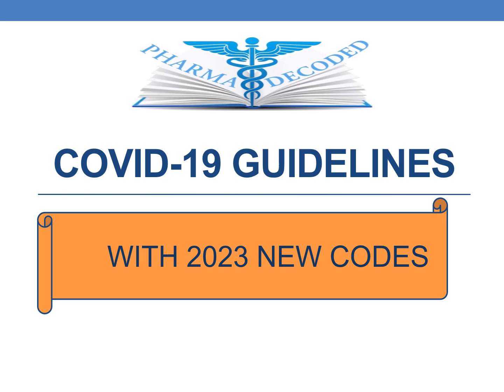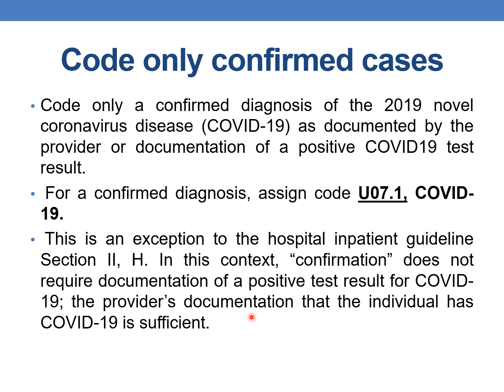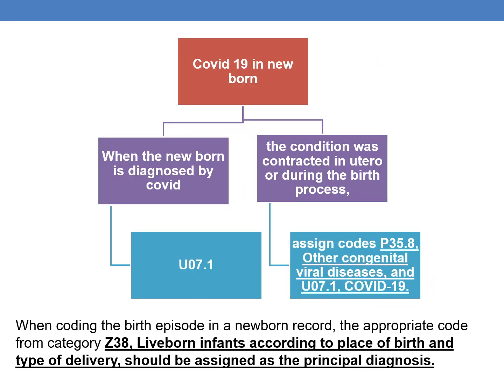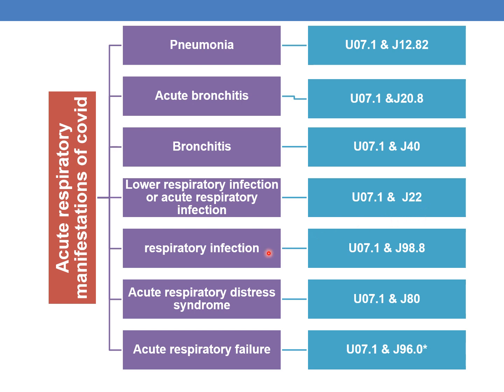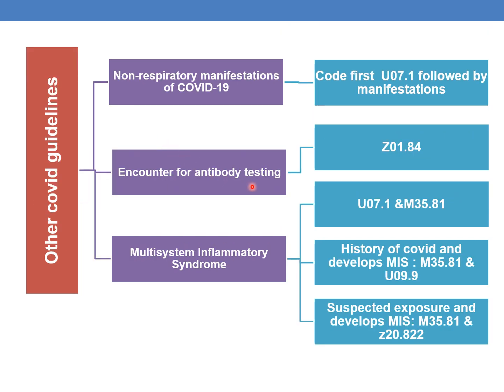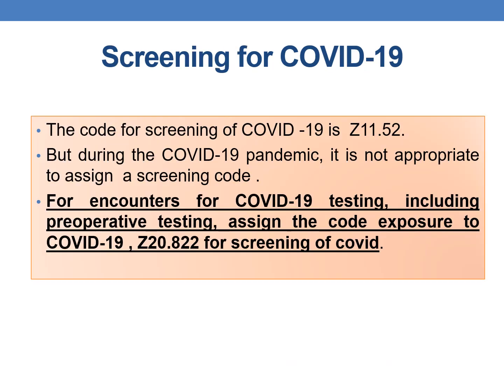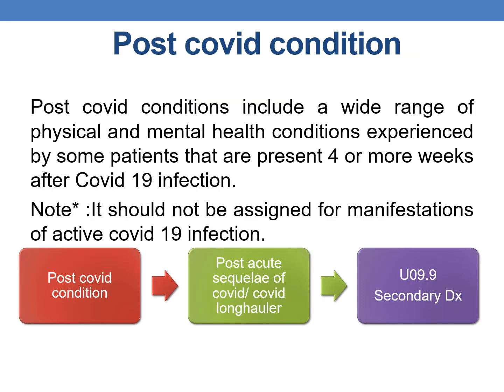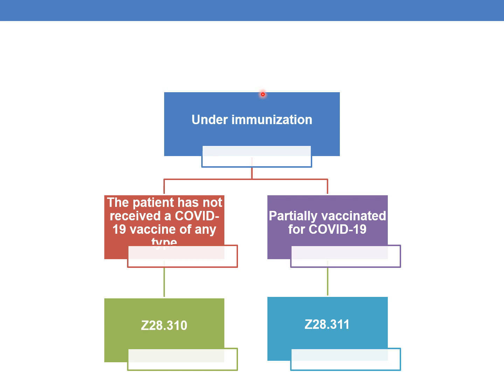2023 ICD 10 CM CODING GUIDELINES FOR COVID 19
2023 ICD 10 CM CODING GUIDELINES FOR COVID 19
New guideline
Code Z28.310, Unvaccinated for COVID-19, may be assigned
when the patient has not received a COVID-19 vaccine of any
type.
Code Z28.311, Partially vaccinated for COVID-19, may be
assigned when the patient has been partially vaccinated for
COVID-19
as per the recommendations of the Centers for
Disease Control and Prevention (CDC) in place at the time of
the encounter.

Acute respiratory manifestations of covid
 Pneumonia
  U07.1 & J12.82
 Acute bronchitis
  U07.1 &J20.8
 Bronchitis
  U07.1 & J40
 Lower respiratory infection  or acute respiratory infection
  U07.1 &  J22
 respiratory infection
  U07.1 & J98.8
 Acute respiratory distress syndrome
  U07.1 & J80
 Acute respiratory failure
  U07.1 & J96.0*
Other covid guidelines
 Non-respiratory manifestations of COVID-19
  U07.1  should be Pdx followed by manifestations
 Screening of covid
  Z11.52
 Signs & symptoms with out definitive diagnosis
  Assign appropriate signs and symptoms
 Signs and symptoms and also has a contact with and exposure to covid
  Along with signs and symptoms also code Z20.822
 Asymptomatic individuals who test positive for COVID-19
  U07.1
 Personal history of COVID-19
  Z86.16
 Follow-up visits after COVID-19 infection has resolved
  Z09 & Z86.16
Multisystem Inflammatory Syndrome
 Active Covid 19 infection & MIS   :U07.1 &M35.81
 History of covid and develops MIS : M35.81 & U09.9
 Suspected exposure and develops MIS: M35.81 & z20.822
Post COVID-19 Condition
U09.9